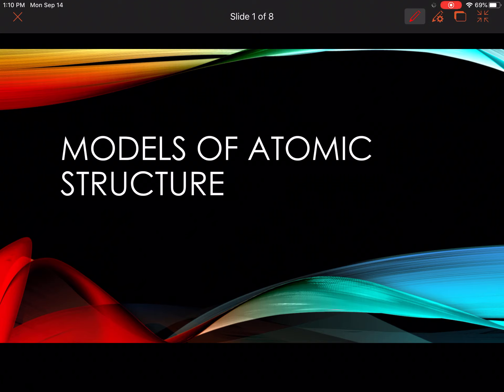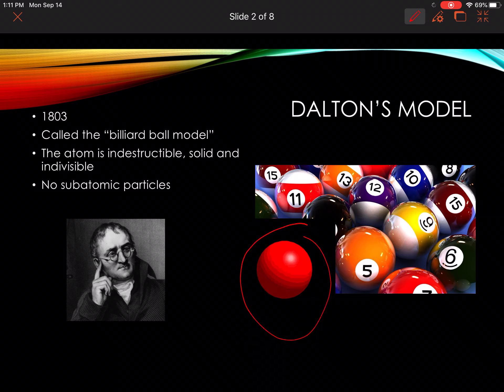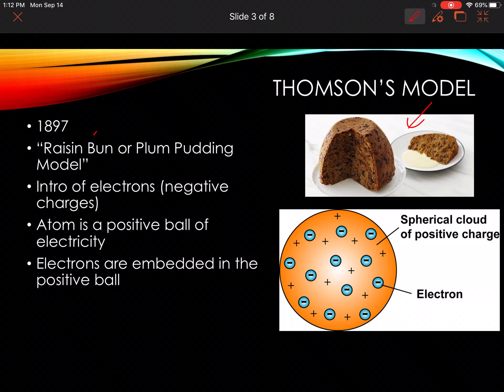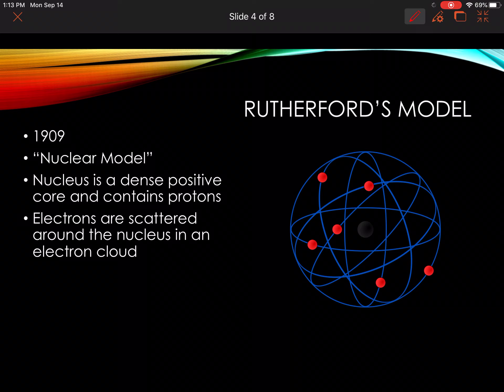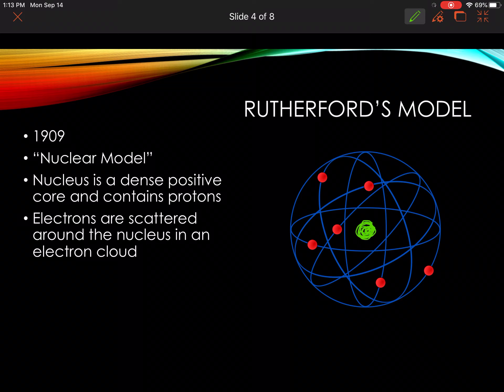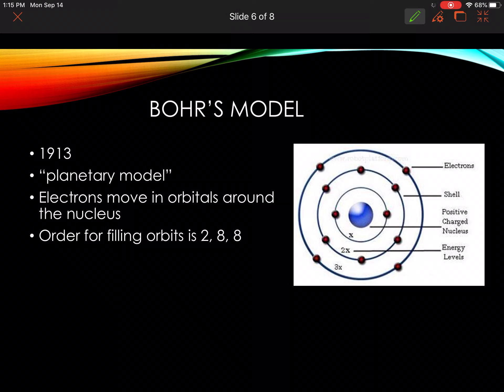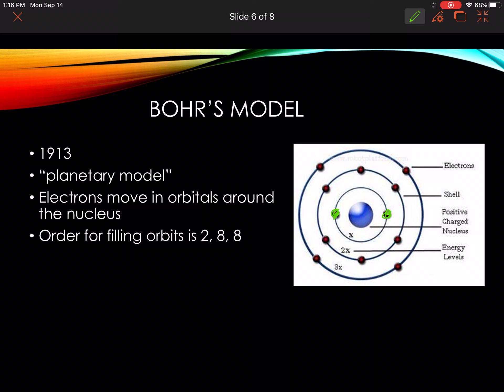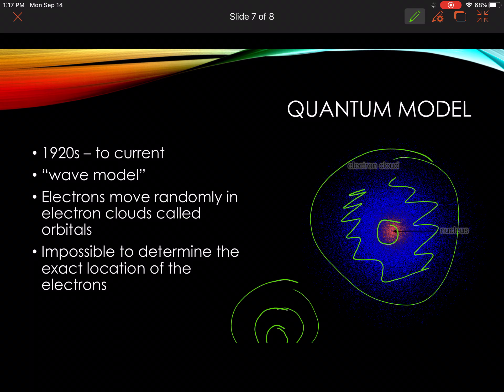Sci 9 Lesson 1.2 Models of the Atom